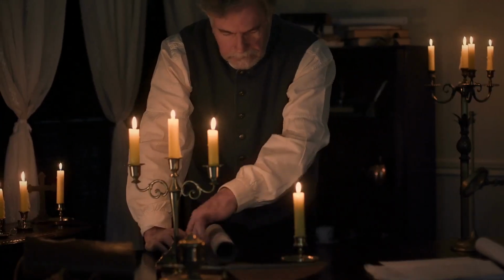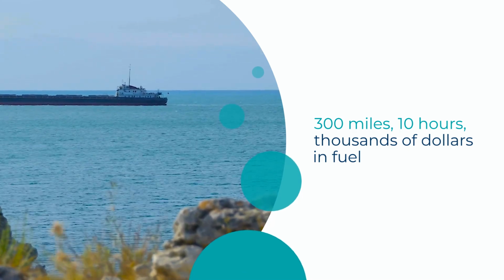Strengths Canal Leading with Purpose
Strengths and how we use them matters.